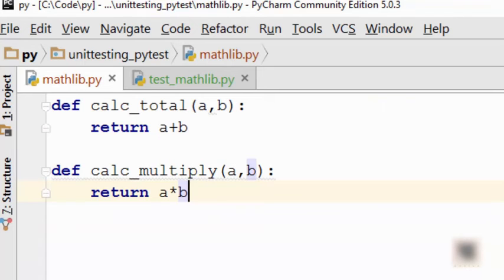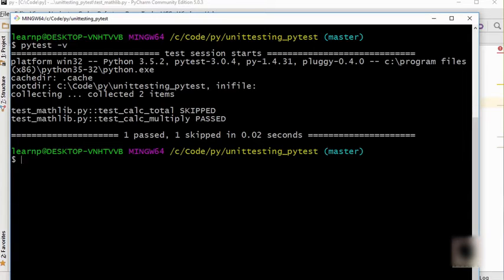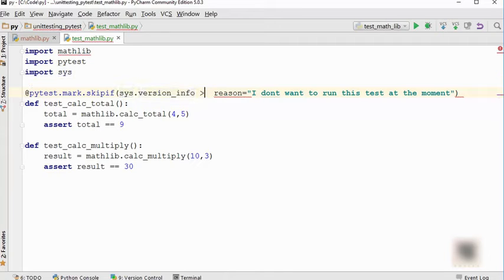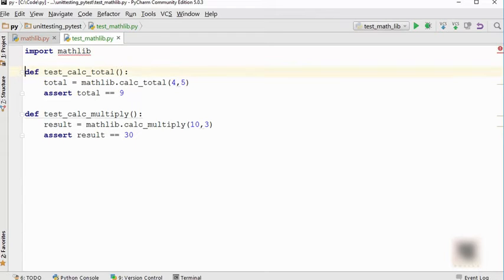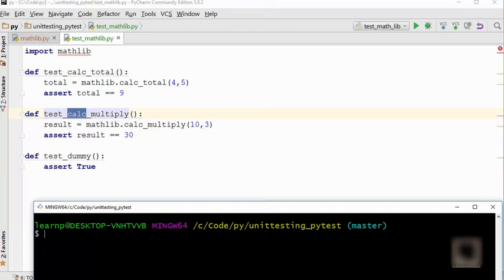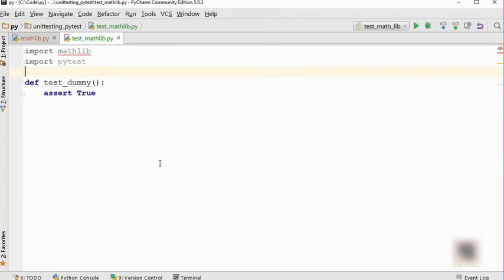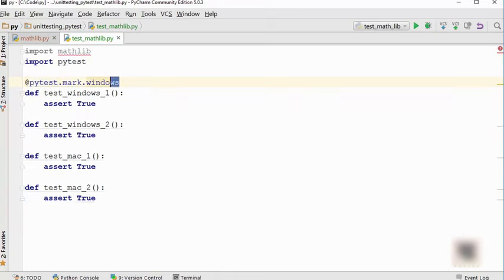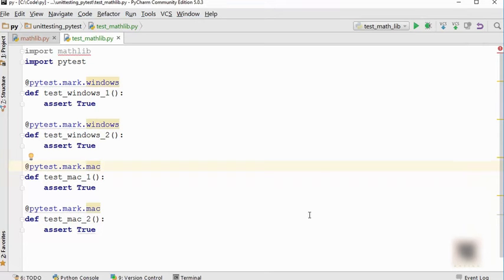Python Tutorial for Beginners Full Course 35 - unit testing in Python | skip selectively run tests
Python Tutorial for Beginners Full Course  35 - unit testing in Python   skip selectively run tests in pytest